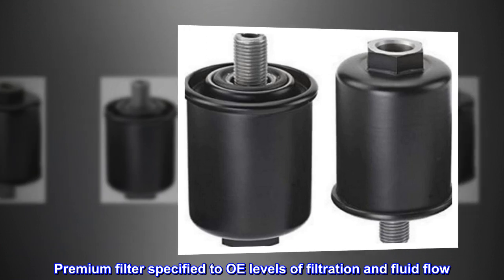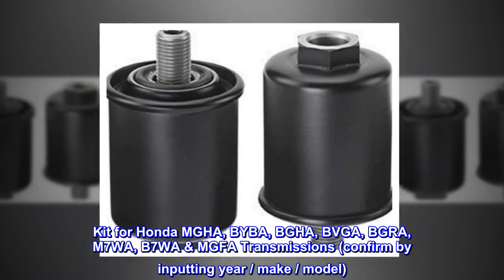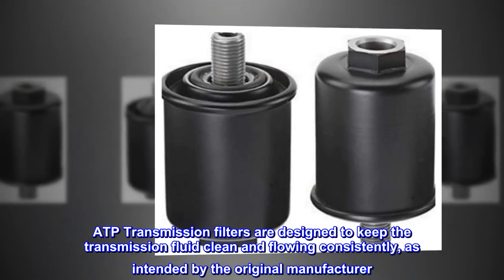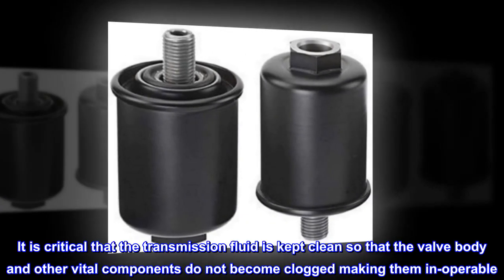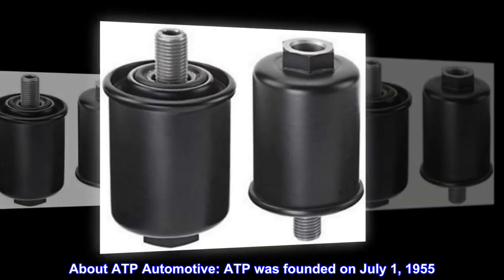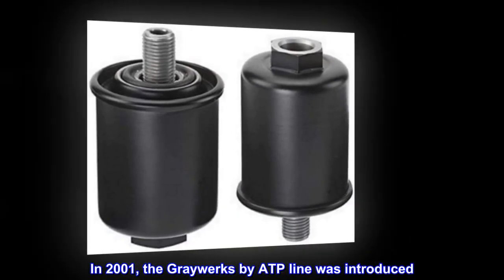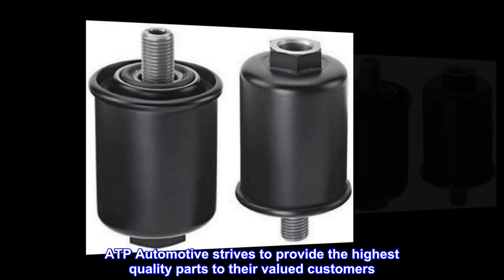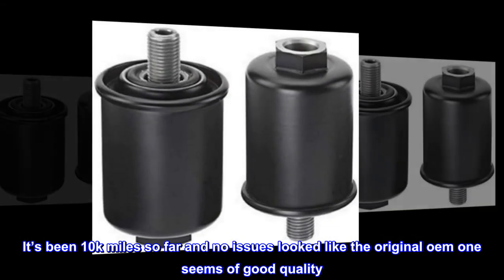ATP B-265 Automatic Transmission Filter Kit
Premium filter specified to OE levels of filtration and fluid flow
Ensures transmission longevity when replaced at regular service intervals
Inline style filter
Captures contaminants and protects transmission from standard to extreme operation
Kit for Honda MGHA, BYBA, BGHA, BVGA, BGRA, M7WA, B7WA & MGFA Transmissions (confirm by inputting year / make / model)
ATP Transmission filters are designed to keep the transmission fluid clean and flowing consistently, as intended by the original manufacturer. This is achieved by matching the OE specification of particle filtration and fluid flow. Every transmission will eventually accumulate debris from normal wear and tear. It is critical that the transmission fluid is kept clean so that the valve body and other vital components do not become clogged making them in-operable. By regularly replacing your transmission filter, you will be extending your transmission’s life and avoiding the possibility of costly repairs.
About ATP Automotive: ATP was founded on July 1, 1955. The company was an innovator of transmission rebuild kits and, over the years, has expanded its product offering to include automatic transmission filter kits, repair kits, cables, flywheels and ring gears, cabin air filters and chemicals. In 2001, the Graywerks by ATP line was introduced. This line consists of exhaust manifolds, harmonic balancers, timing covers and engine and transmission pans. ATP Automotive strives to provide the highest quality parts to their valued customers. The company was fully rebranded as ATP Automotive in 2014.
04 Honda Pilot transmission filter
It’s been 10k miles so far and no issues looked like the original oem one seems of good quality